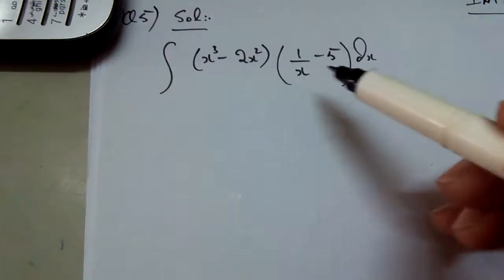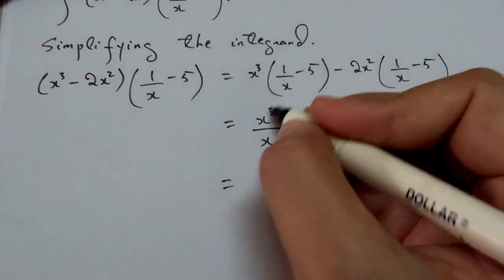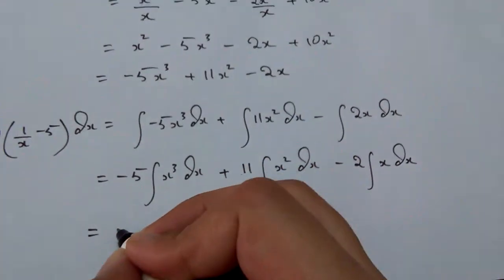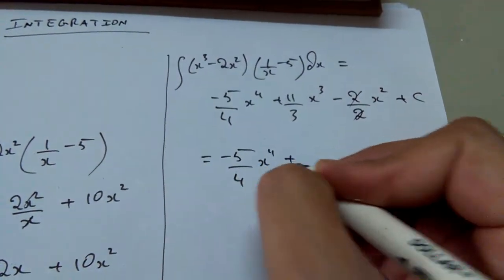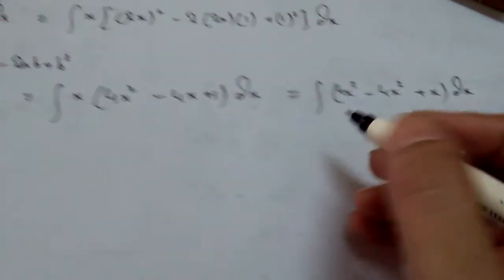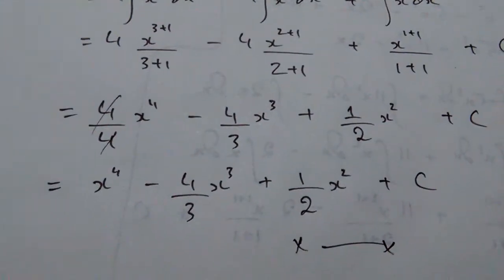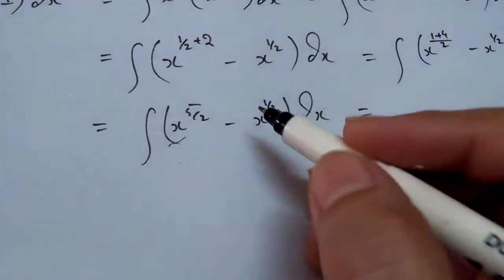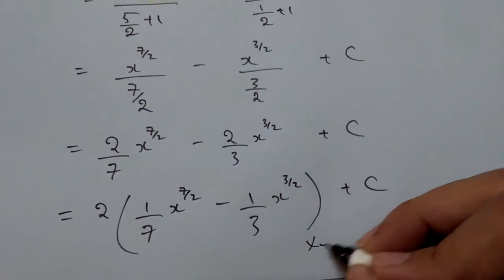Examples on simple integration